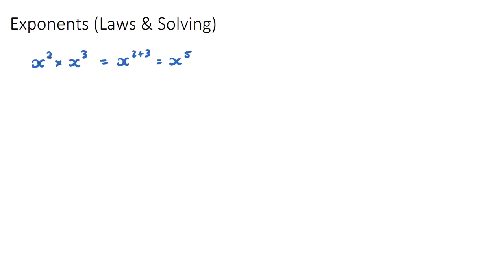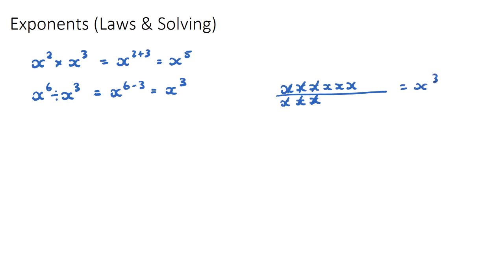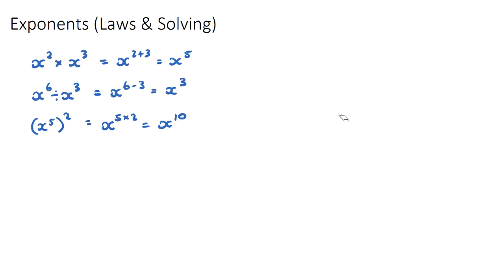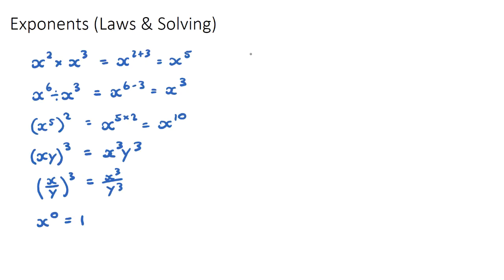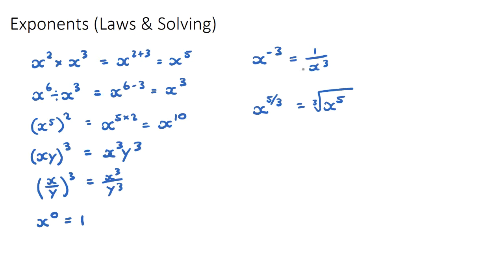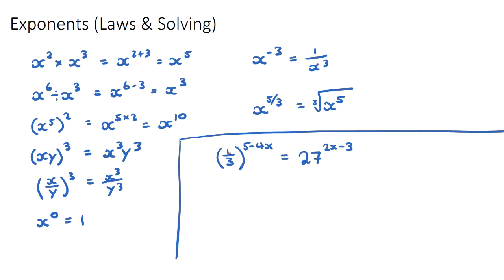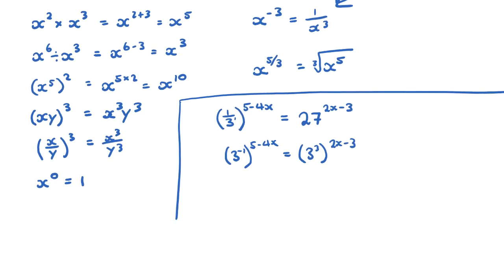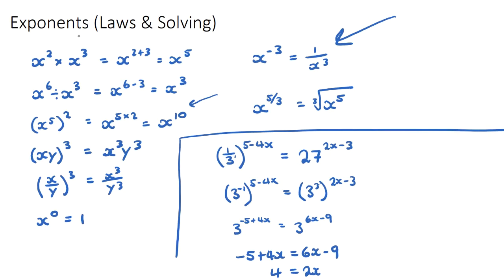Exponent Laws & Solving Equations [IB Math AA SL/HL]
This video covers Exponent Laws & Solving Equations. Part of the IB Mathematics Analysis & Approaches SL & HL courses in Topic 1, Number & Algebra.